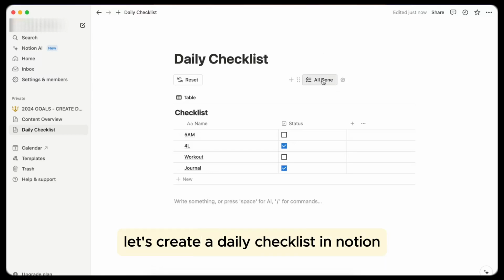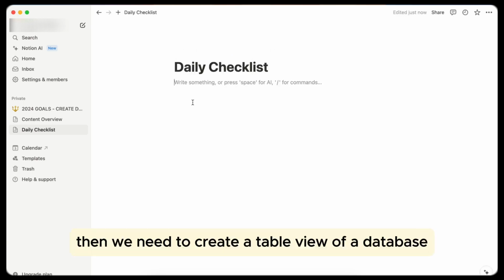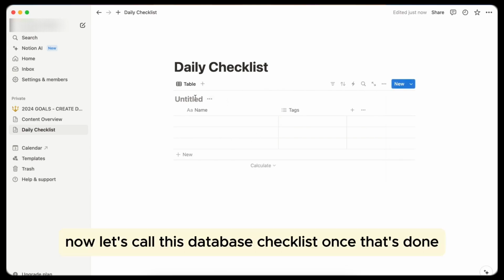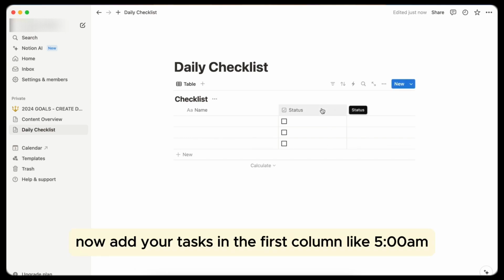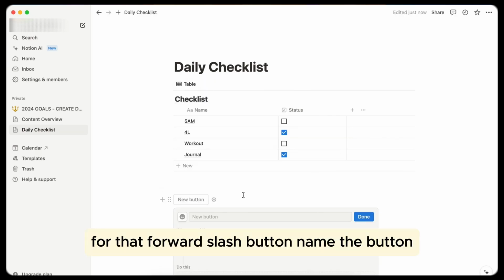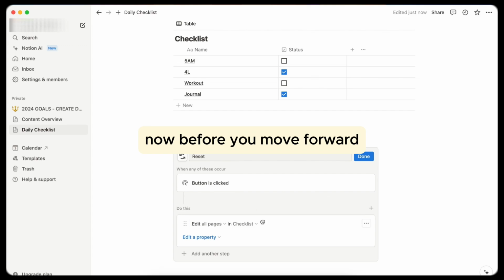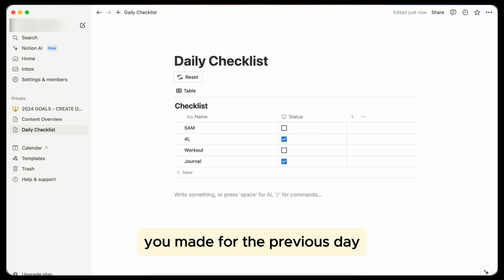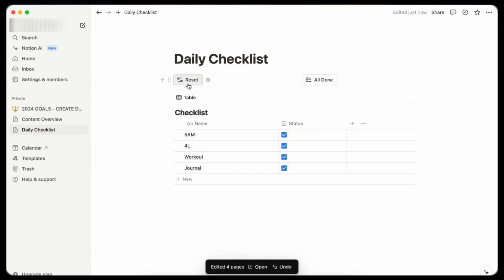Create a Daily Checklist in Notion with Buttons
Here's how to create a Daily Checklist in notion with Buttons like Reset.
Hope You all Liked it.